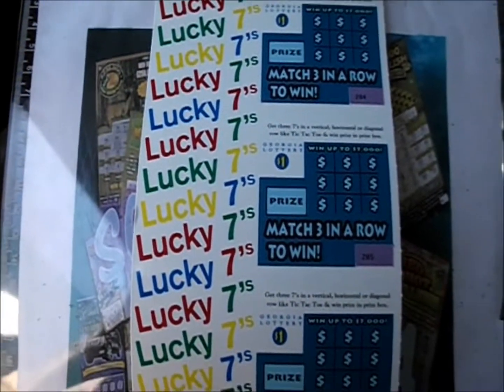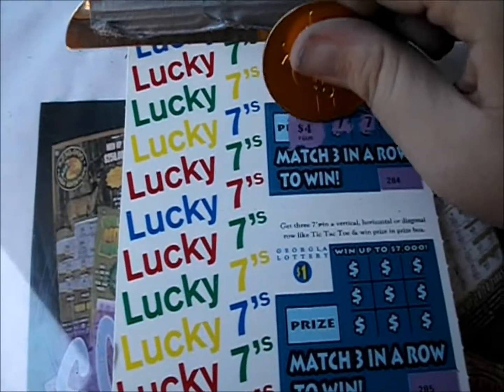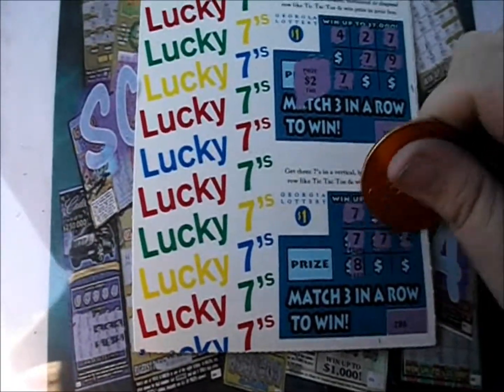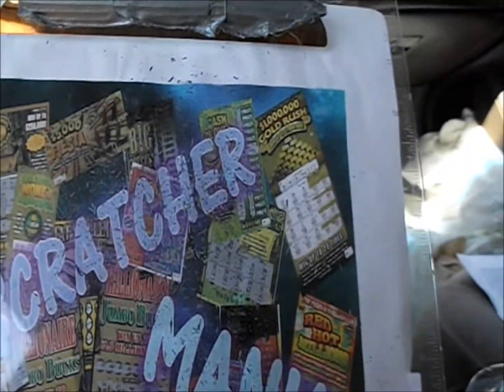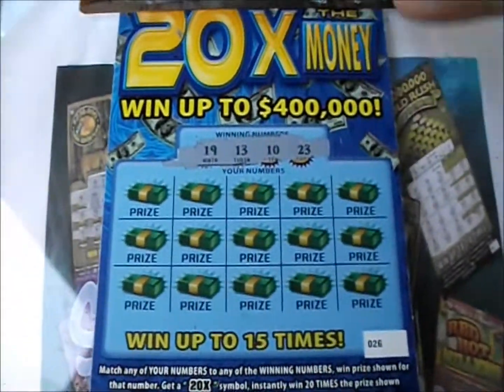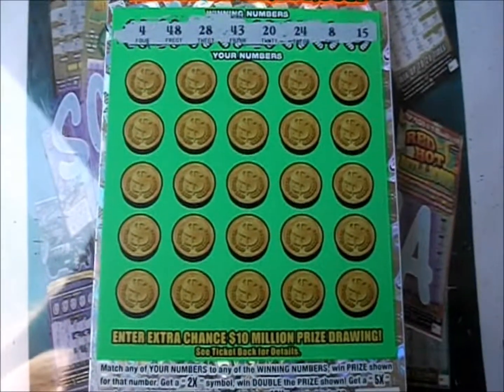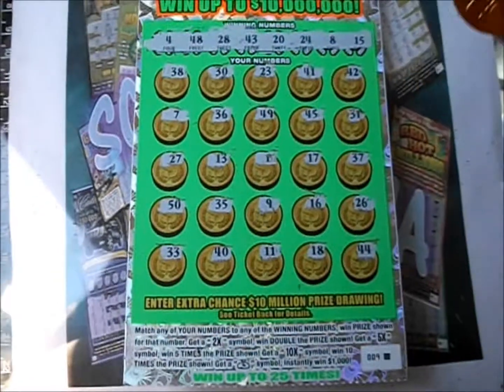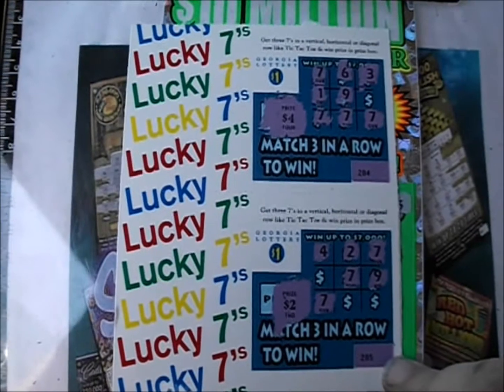Episode 941 - GA Lucky 7s, 20X the Money, and $10 Million Cash Spectacular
$1 GA Lucky 7s
$5 GA 20X the Money
$30 GA $10 Million Cash Spectacular